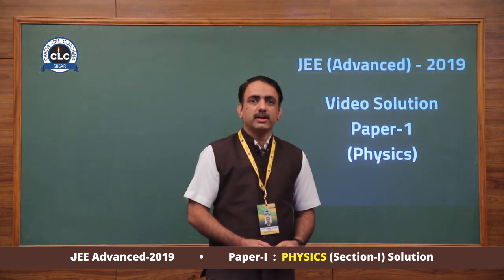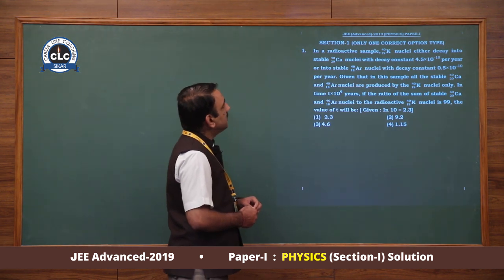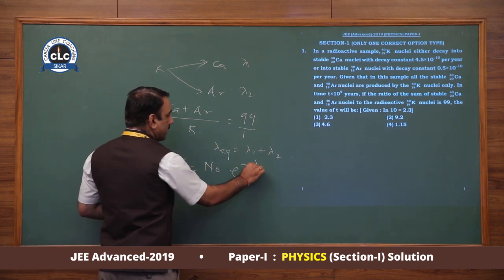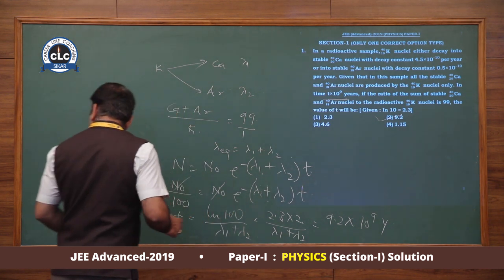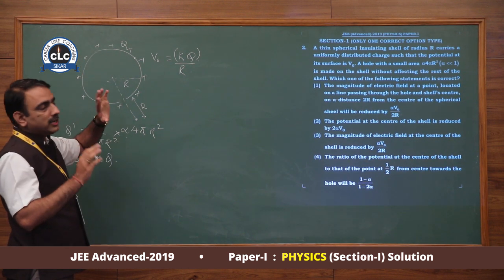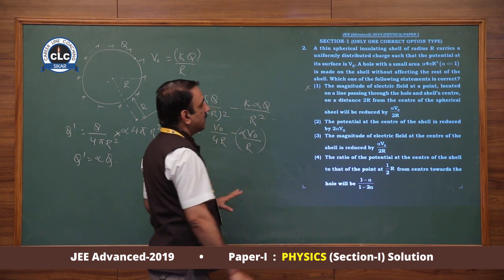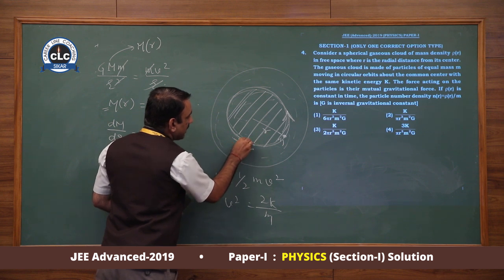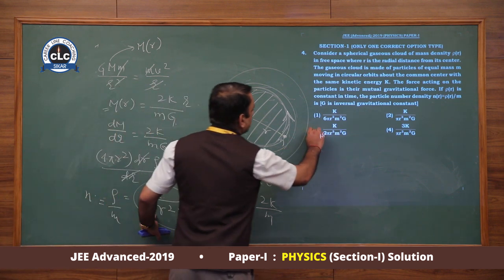JEE Advanced-2019 (Paper-I) Physics Section -I Video Solution